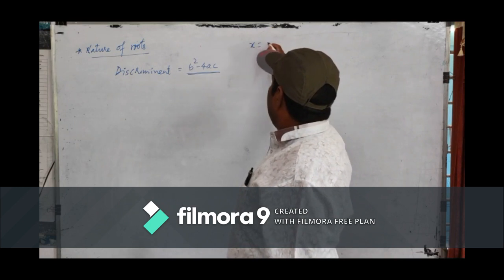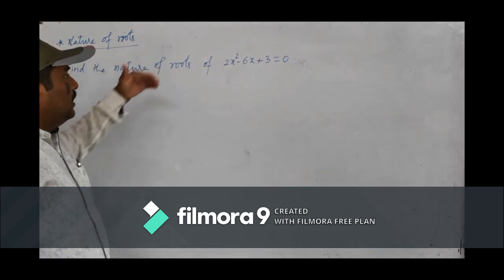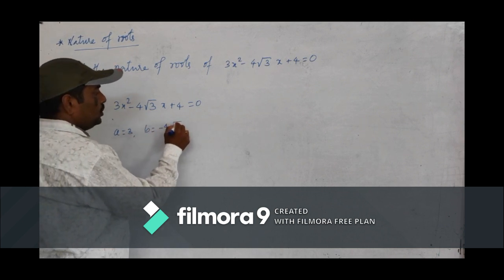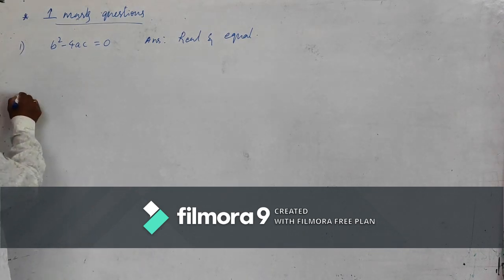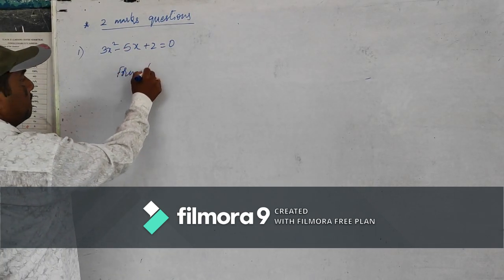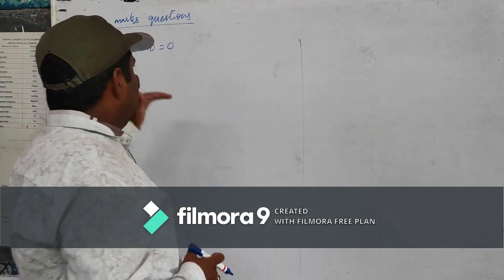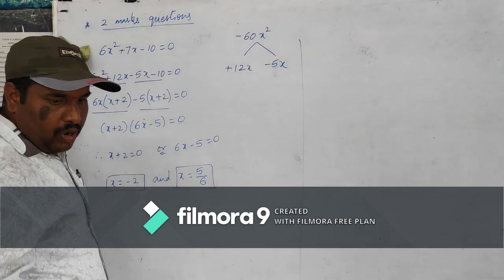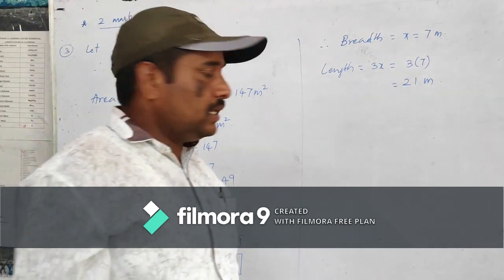problem solving on quadratic equations continued